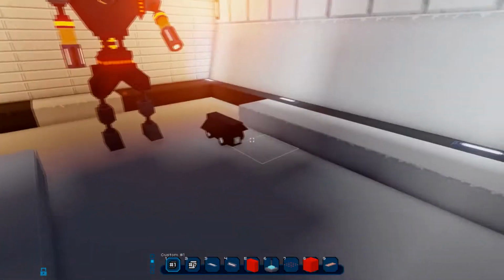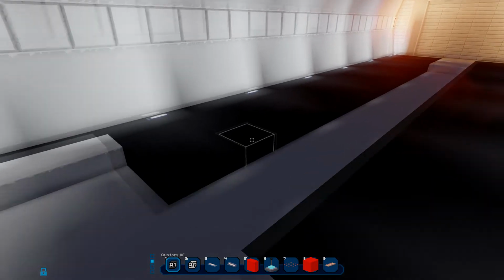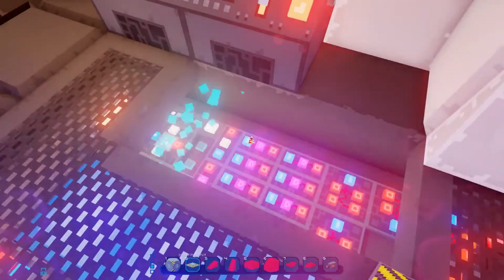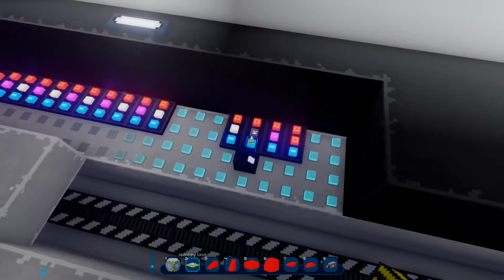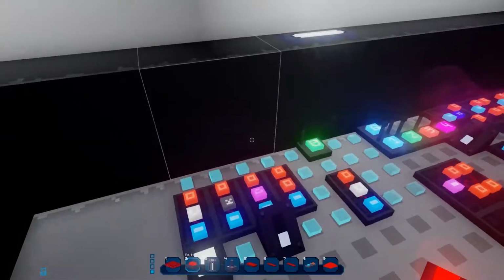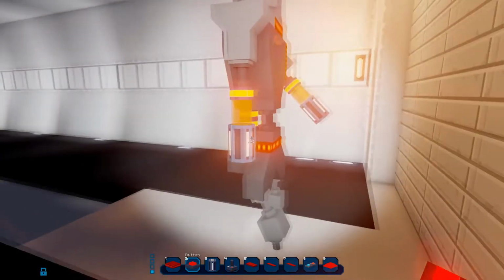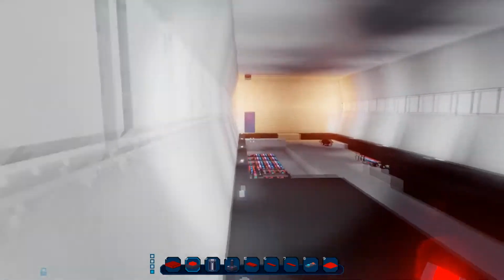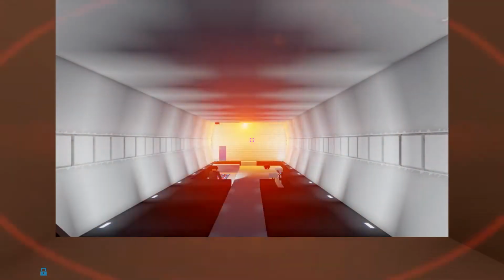Sullosian Security Robot Concept - Skywanderers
Skywanderers Pre-Alpha Gameplay - Building anything you can dream of in a Sci-fi, Lego, Star Wars styled universe. This game offers the player an entire galaxy that is just absolutely amazing in every way. The building system allows for multiple sizes of blocks and gives the player complete customizability! Sywanderers is the game to be playing.

Just a note to Tsunamayo (The developer) Thank you so much for developing this game. It is truly amazing!

This episode I show off an idea I have thought of regarding ship, or station security and how to make it cooler. :)

Want more Skywanderers gameplay?
Though.. I'm probably going to keep playing it anyway. It's awesome.

Sywanderers on Steam (Download Link): Not yet Available (2018)

About Sywanderers:
Build spaceships and wander among the stars!
Skywanderers is a voxel construction game set in a procedural galaxy made of billions of stars.
Play with your friends, use blocks, bricks and paints to create the spaceship of your dreams and discover a galaxy full of wonders.
The game offers to merge the excitement of exploring uncharted worlds as in Elite, with the elegant and simple joy of building of Minecraft.

Music Licensing